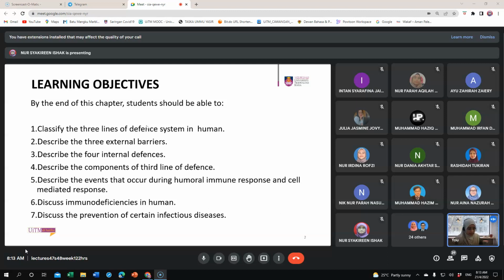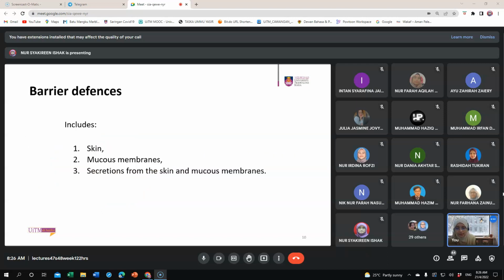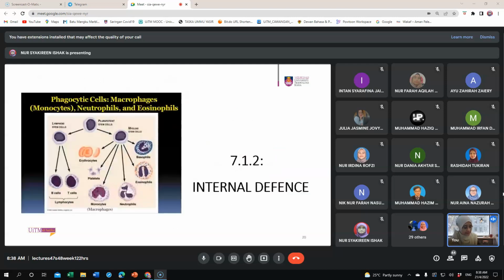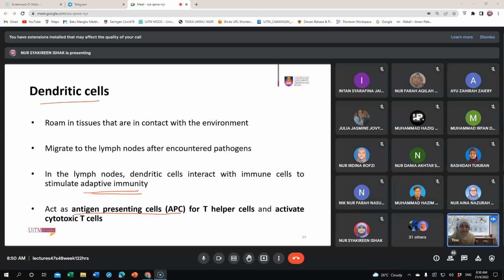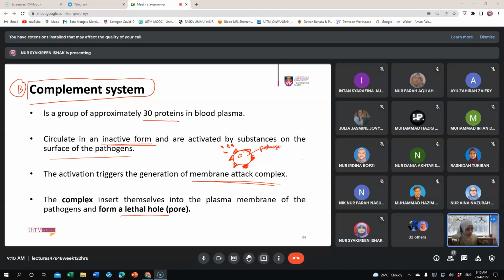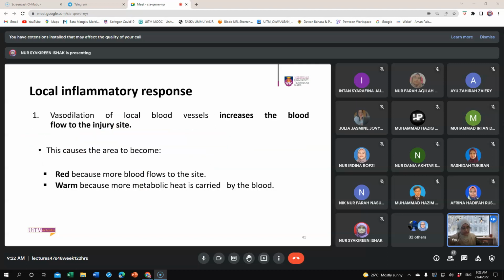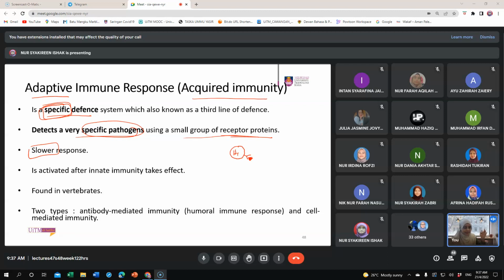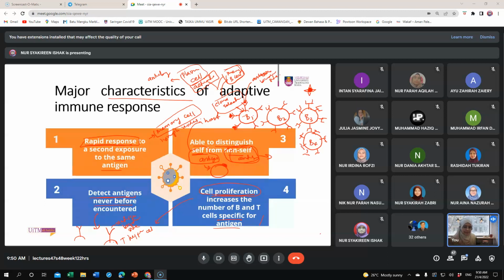Chapter 7 : PART 2 (2022)